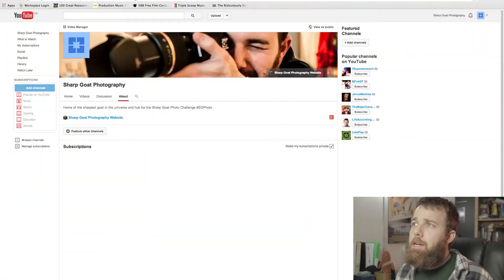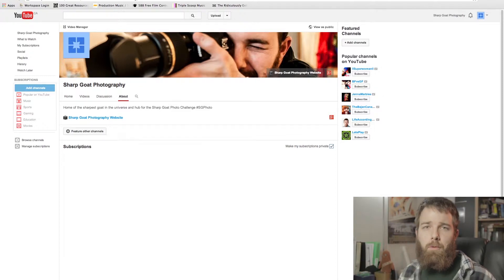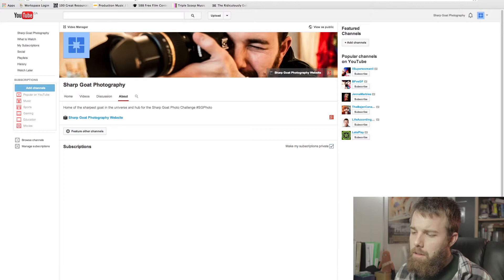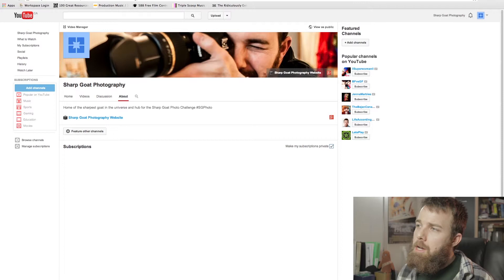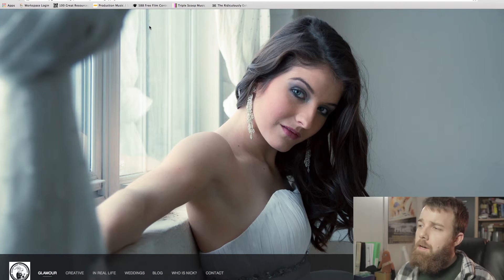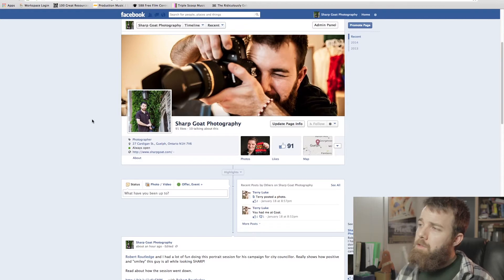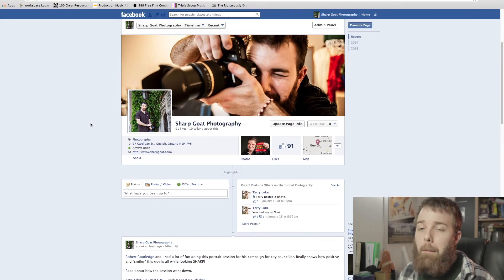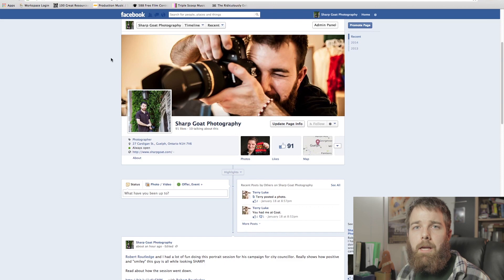Announcing the Sharp Goat Photo Challenge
50 photo challenges to becoming a stronger photographer!

This is actually a personal challenge I was just going to do myself, but then I thought it would be more fun to get others involved.

One photo challenge will be issued each week on this Sharp Goat channel ranging from focusing on just shadows to finding natural patterns in your environment, from time lapse photography to street photography.

And then you'll be given a chance to submit and share your photos so that they can be put together into a video critique including the comments and thoughts of everyone involved.

It'll be a great way to get feedback on your photos, share your work with others and motivate your photo-loving butt to get out there and shoot.

A new challenge will be issued each Monday on here.

Whether DSLR or smartphone or P&S camera, all are welcome to submit. (In fact, using a P&S camera COULD be one of the weekly challenges).